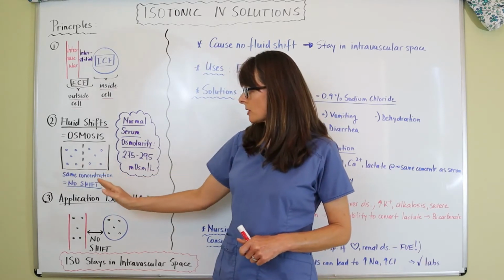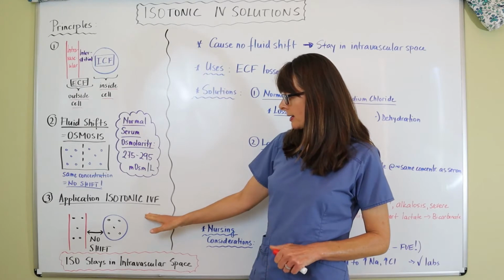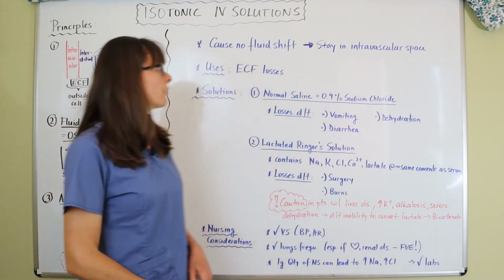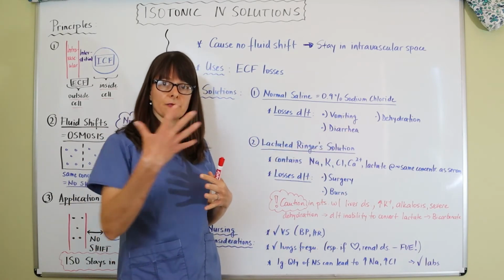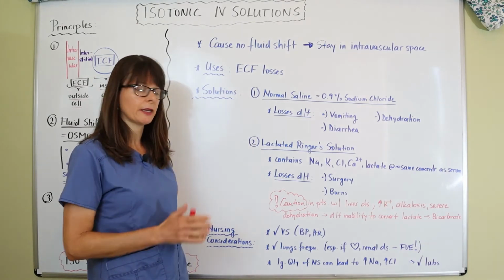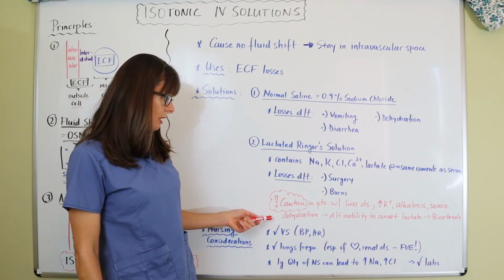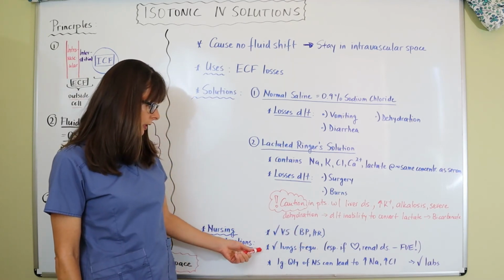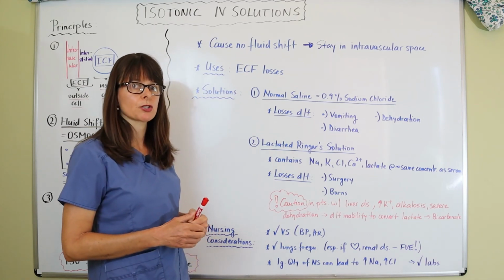Isotonic Intravenous (IV) Fluids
This video explains the physiology of isotonic intravenous fluids, their uses, and solutions used in the clinical setting.
It further goes into detail about fluid shifts, osmosis and the different fluid compartments so viewers can understand the principles that IV fluid administration is based on.

You may also find these other videos in my FLUIDS & ELECTROLYTES PLAYLIST helpful: